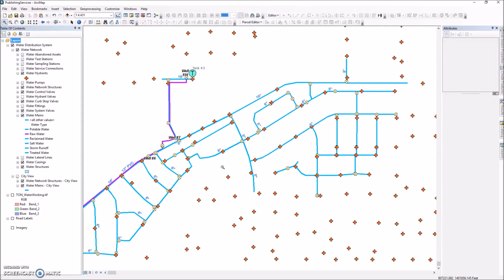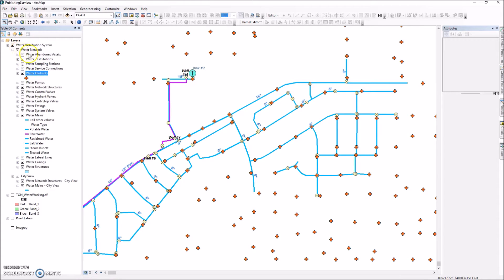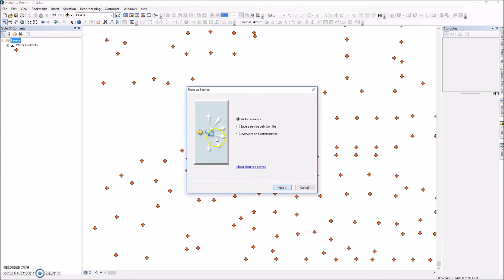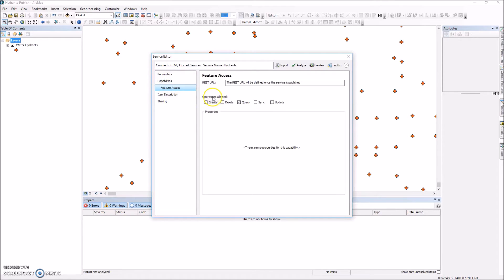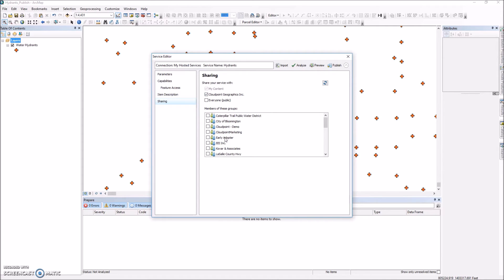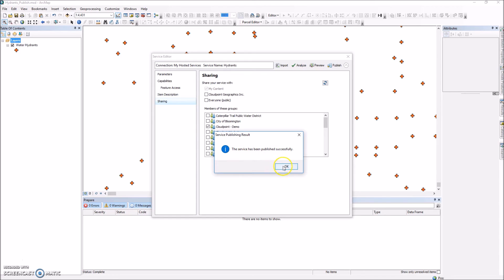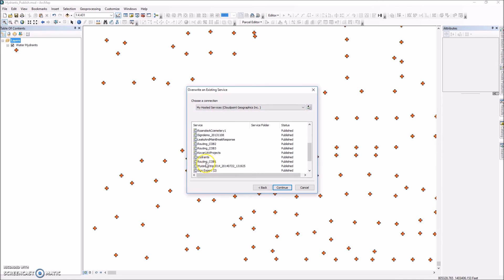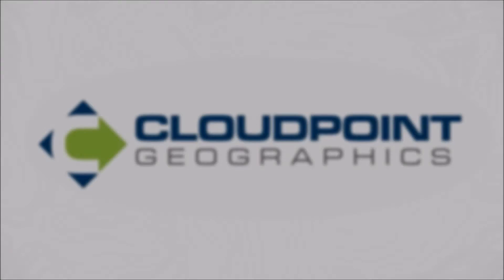Publish A Service from ArcGIS Desktop To ArcGIS Online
In this basic tutorial, we show how to publish a feature service and replace an existing service from ArcGIS Desktop to ArcGIS Online.